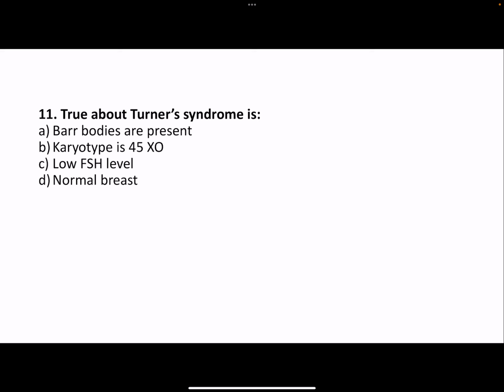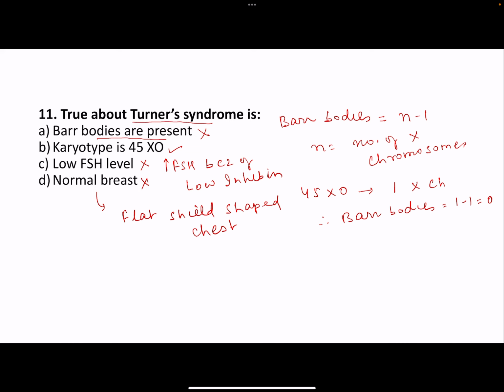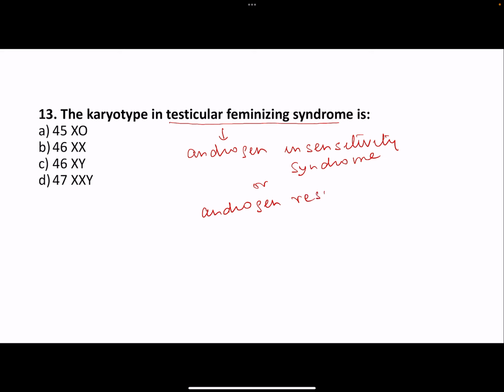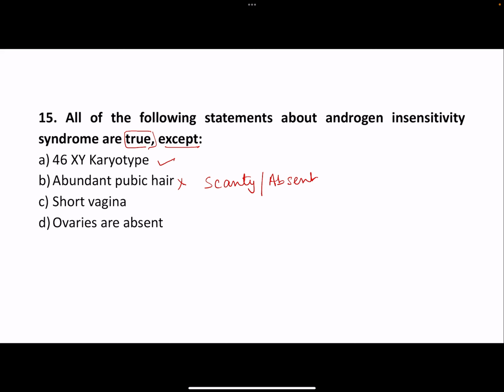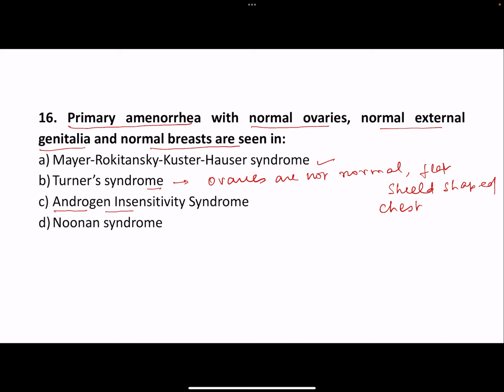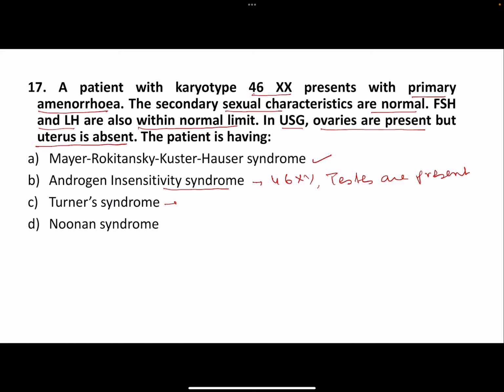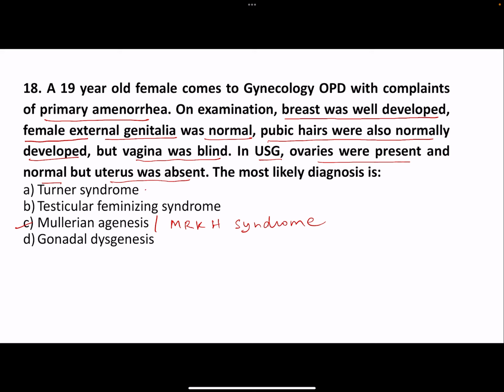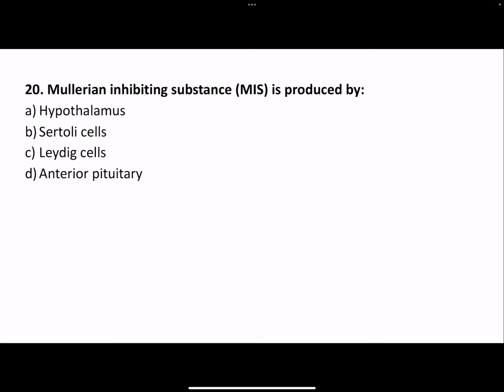MCQs of Physiology of Reproductive System- Part 2